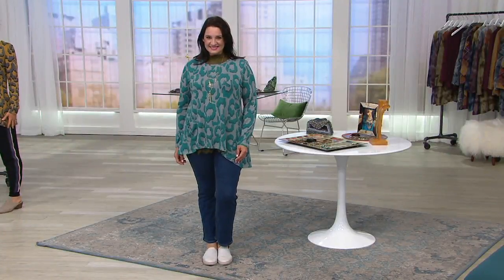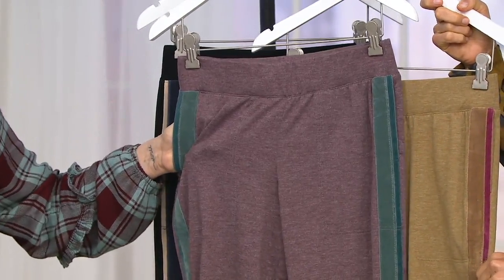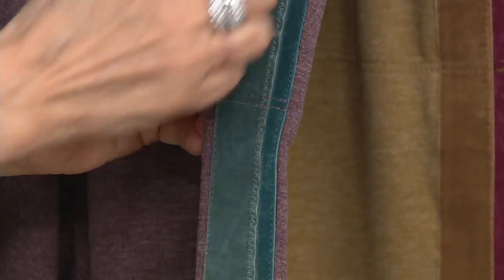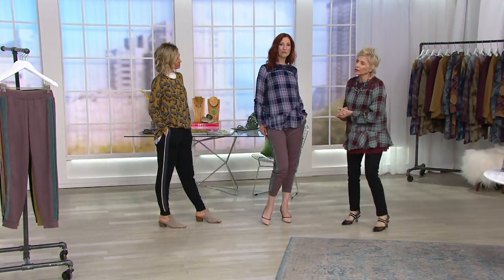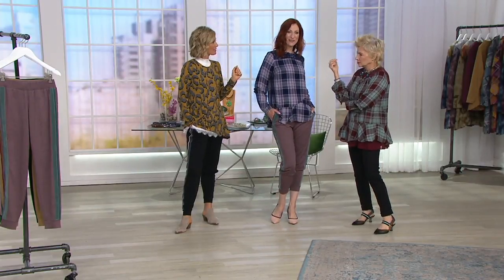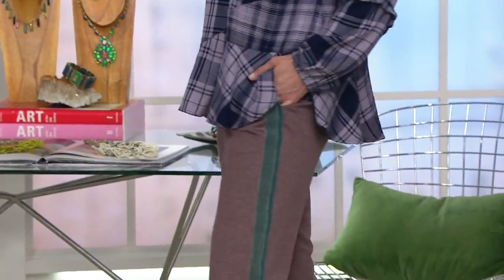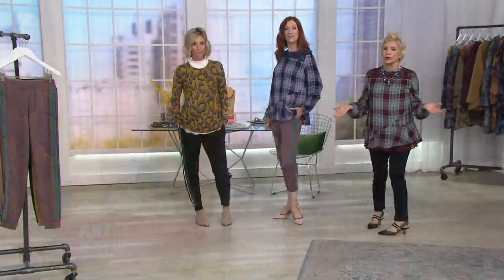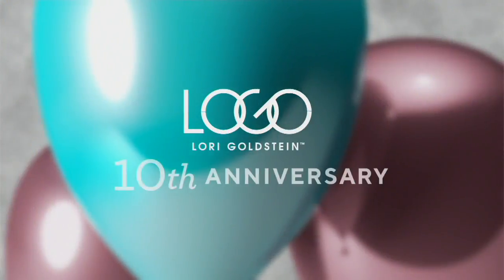LOGO Lounge by Lori Goldstein French Terry Jogger Pant w/ Tuxedo Stripe on QVC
LOGO Lounge by Lori Goldstein French Terry Jogger Pant w/ Tuxedo Stripe

A jazzed-up jogger creates a seamless transition between staying in and heading out. From LOGO Lounge by Lori Goldstein.